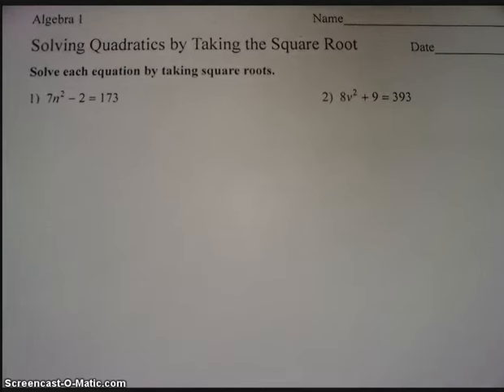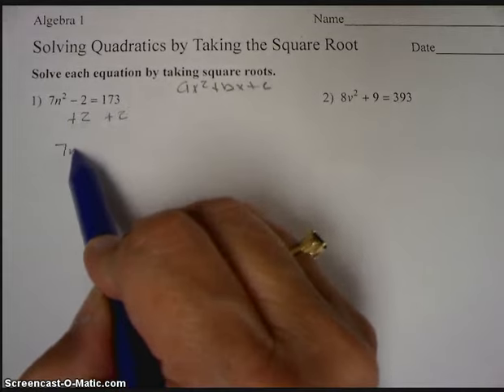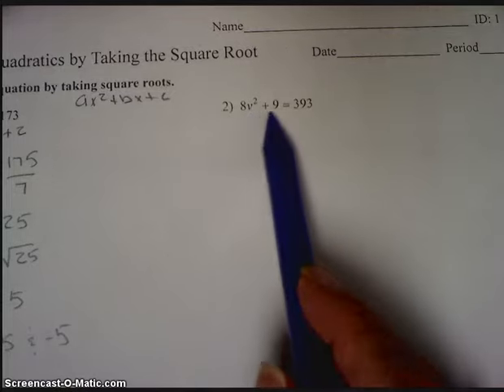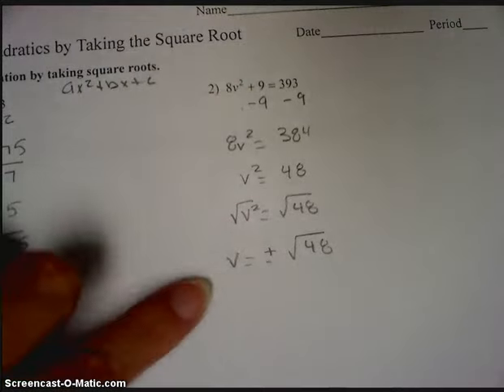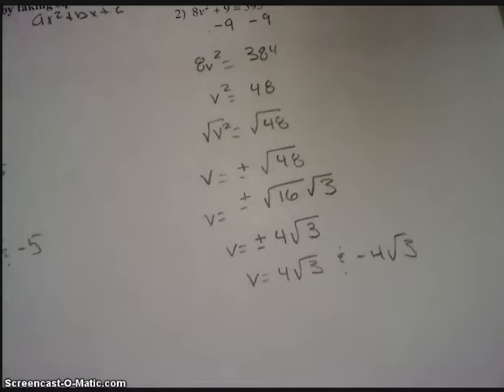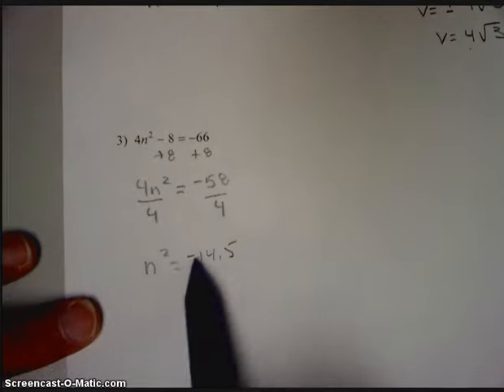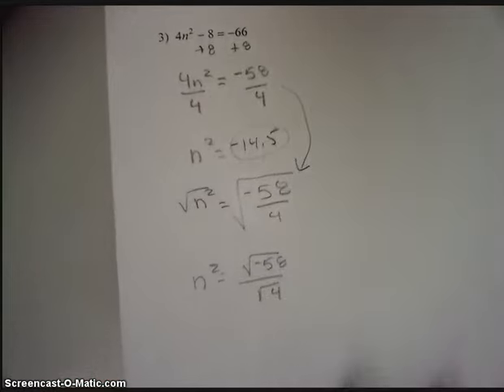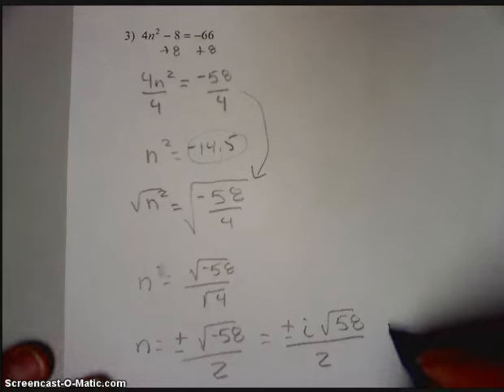Solve by Square Root